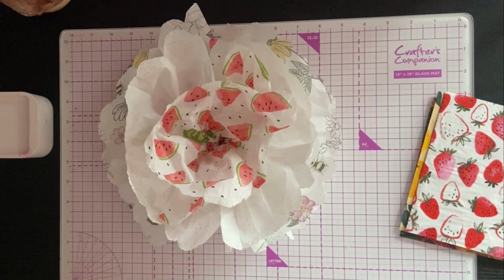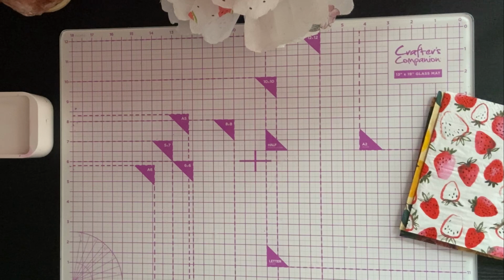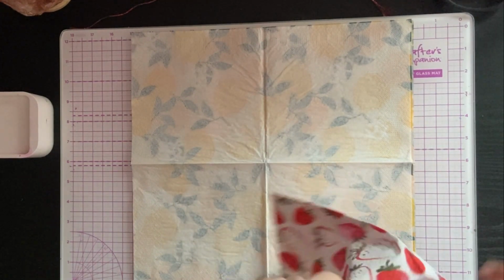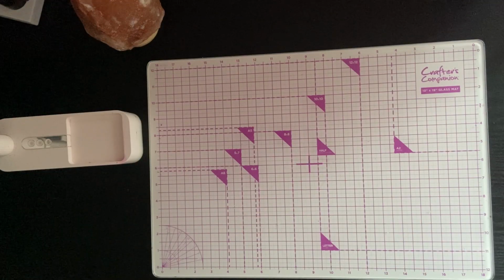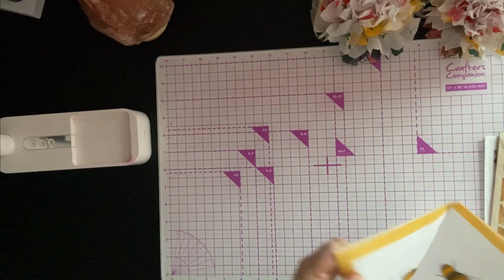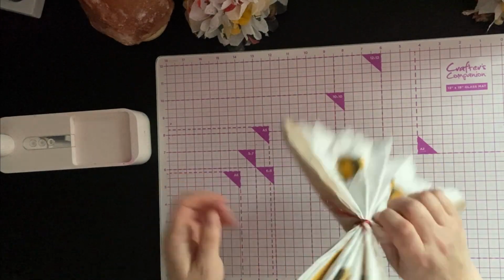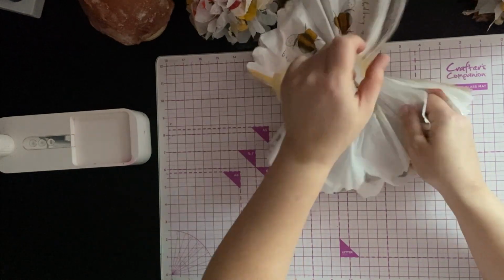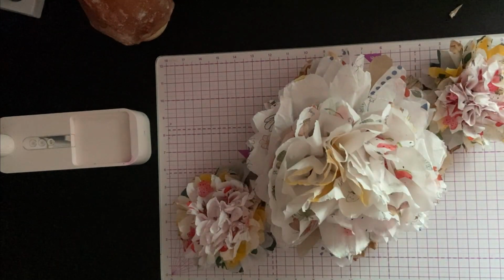alphabetchallenge2024 host @pinkbubblecards N is for Napkin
Hey, I’m Alex. I would love for you to join me as make some napkin flowers.